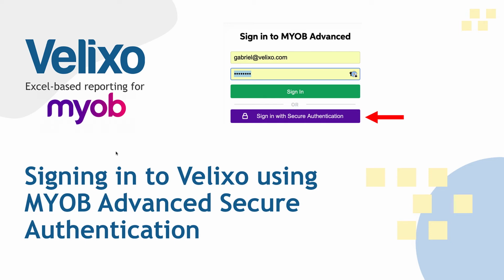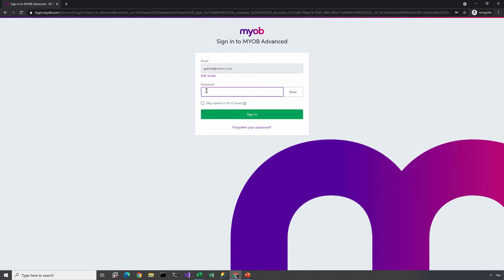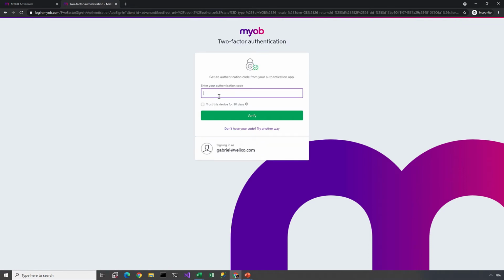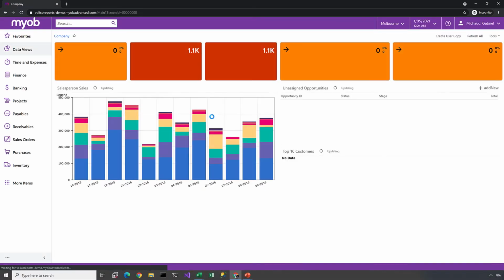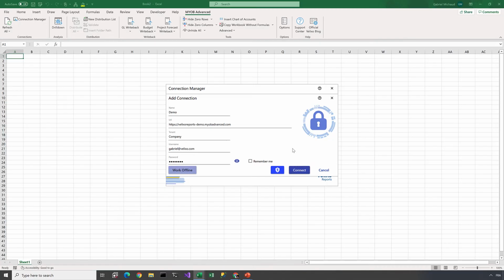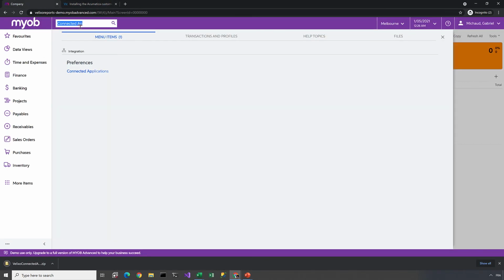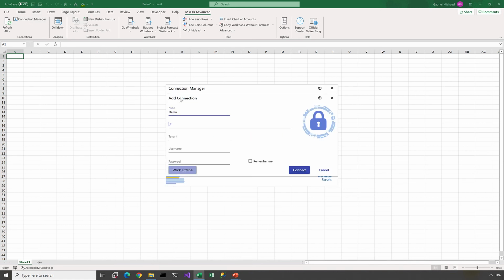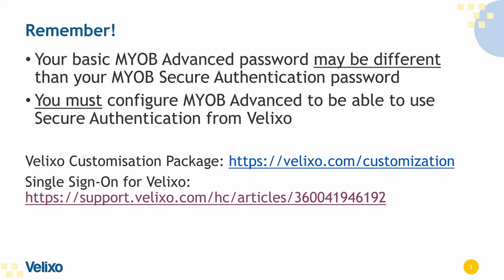Signing in to Velixo using MYOB Advanced Secure Authentication